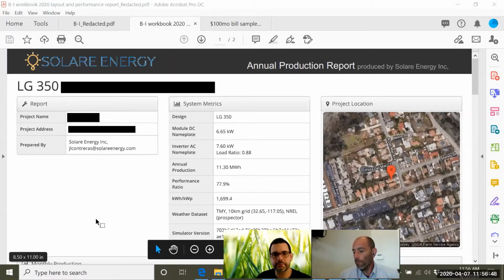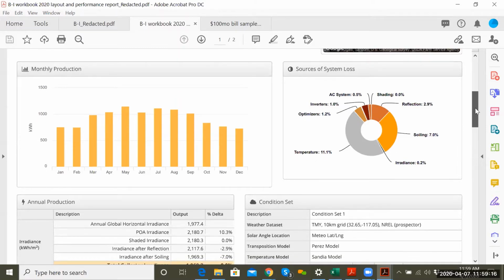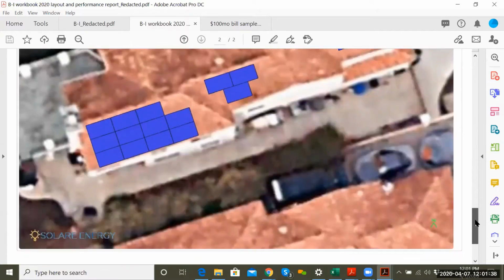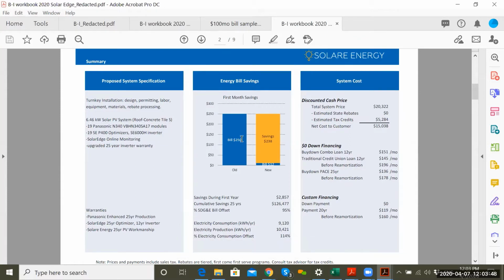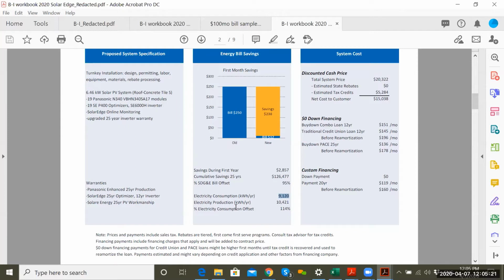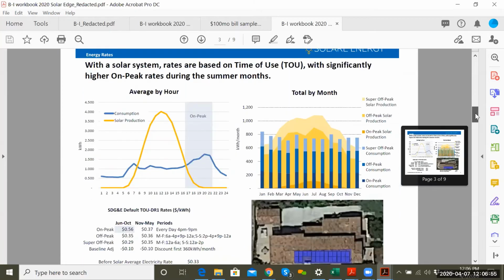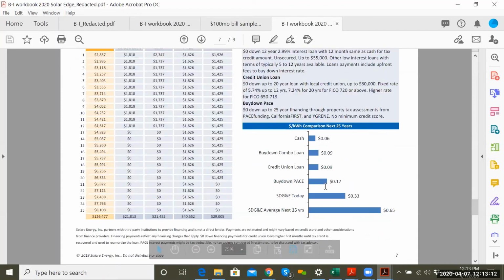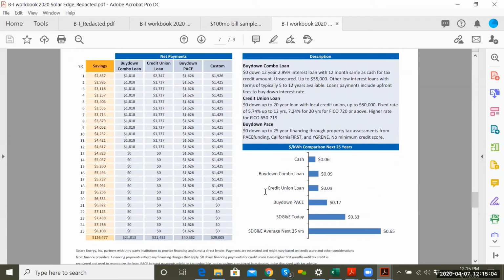Solare Energy - Solar Sales Pitch in San Diego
Solare Energy Provides a Peek into a Typical Residential Solar Sales Pitch in San Diego

This past week, we had the chance to interview Solare Energy cofounder John Davis about his sales process. John shared with us the two most important documents that he shares with his prospective customers: 1) Annual Solar Production Report. 2) Residential Solar System Proposal.

Solare Energy specializes in residential, commercial, and non-profit solar panel installation and energy efficiency services in San Diego County. As one of San Diego’s best solar companies, Solare Energy offers smart energy solutions that combine solar and energy efficiency systems to provide the highest energy, economical, and environmental benefits to customers.